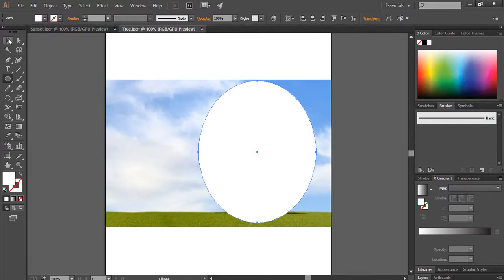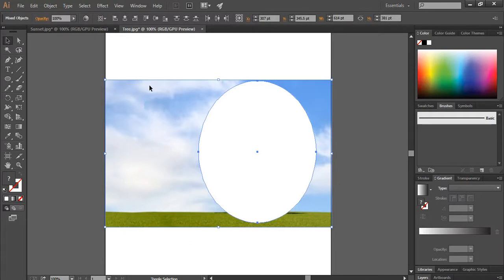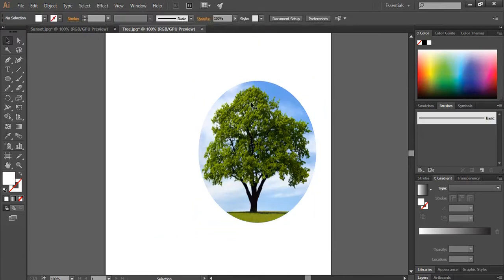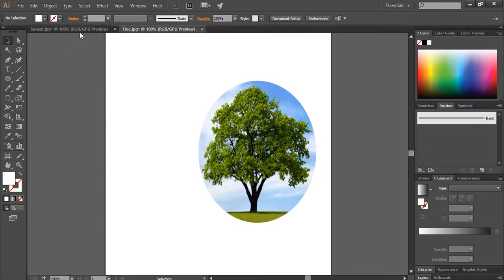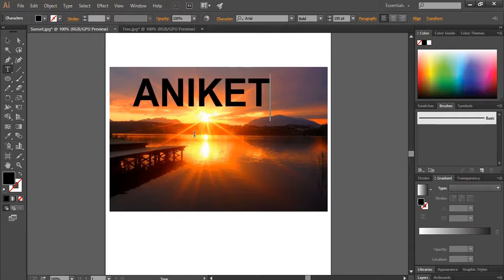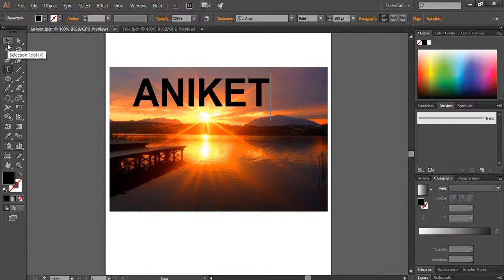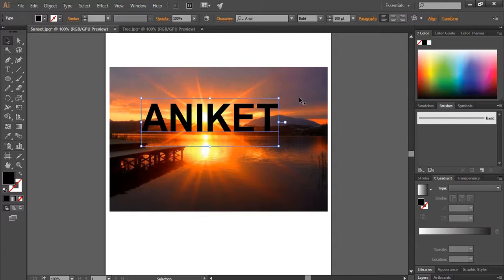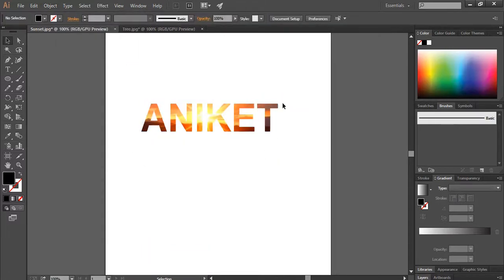How to use clipping mask tool in Adobe Illustrator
Watch this amazing Adobe Illustrator trick on Clipping Mask tool. This video also shows an advantage of being proficient in this tool.

This is a tutorial for beginners in graphic designing who wants to learn the Adobe Illustrator software. Watch is amazing tutorial and learn to use one of the best Adobe Illustrator tool “Clipping Mask”. This tool can be used in various ways like making a shape, cropping an image, changing the background of a text etc. You would also see an advantage of a clipping mask tool and why it is required to be proficient in it.